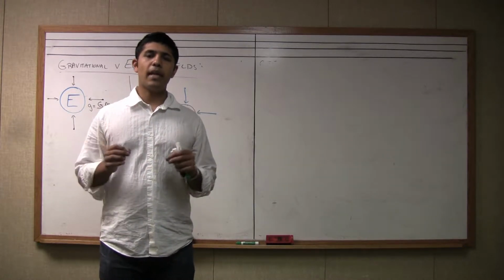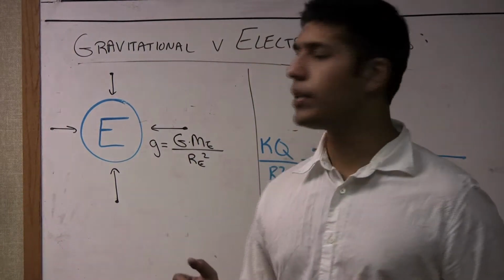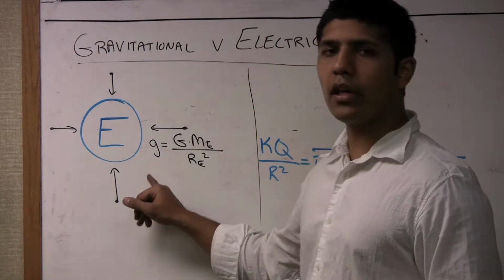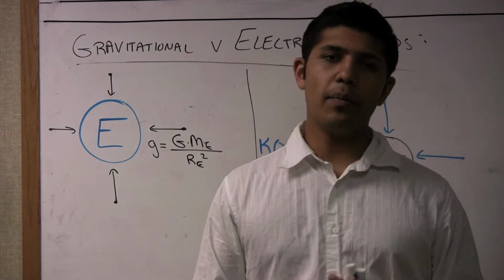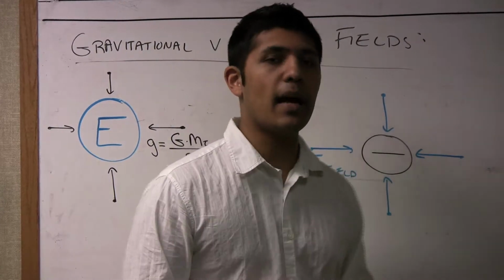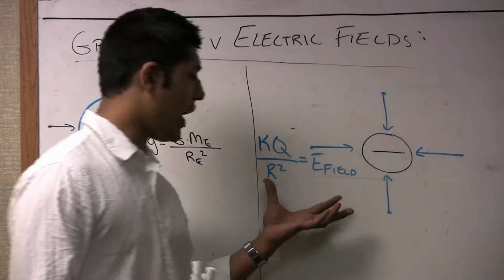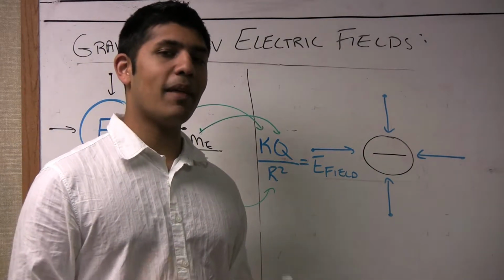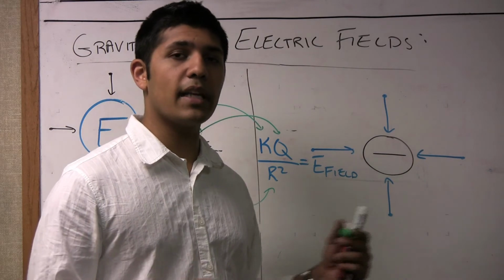Gravitational and Electric Fields Pt 1